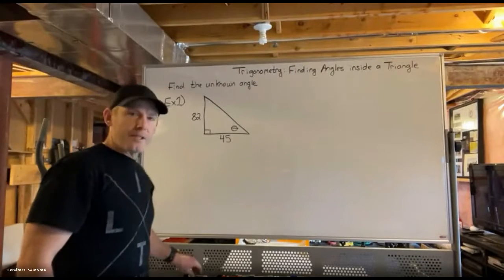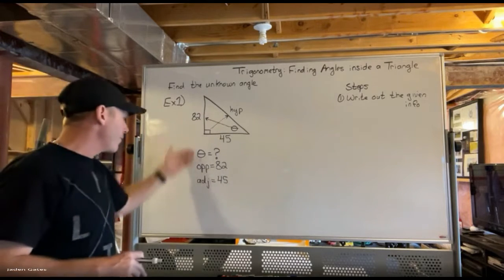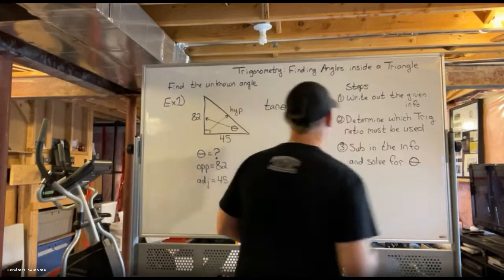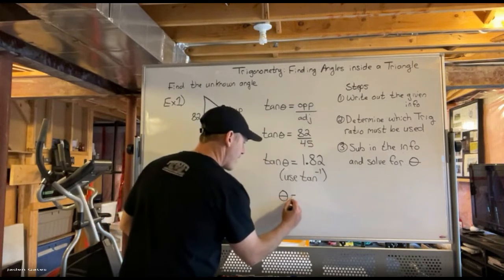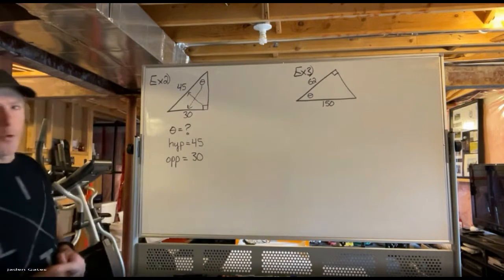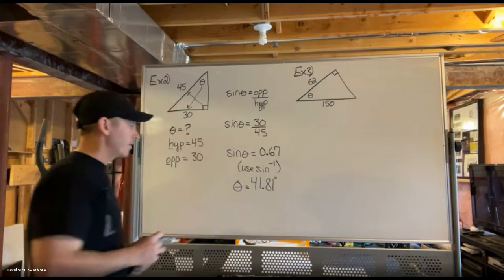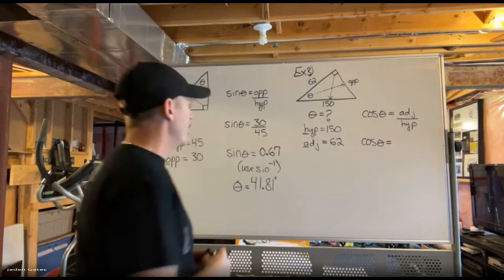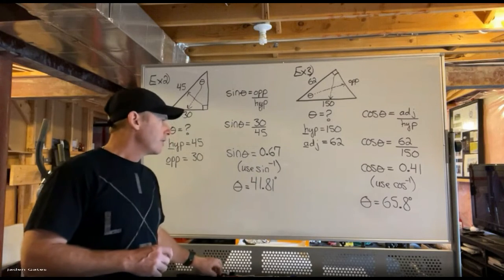MFM2P 2 3 2 4 Trigonometry Finding the Angles of a Right triangle new